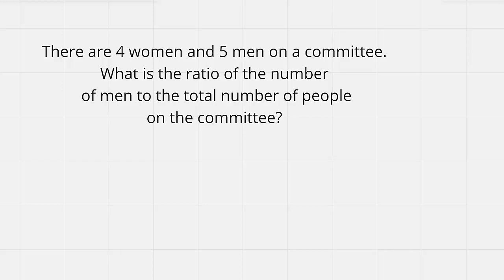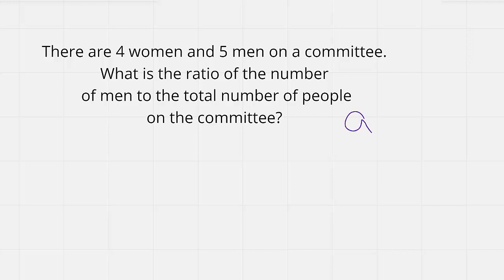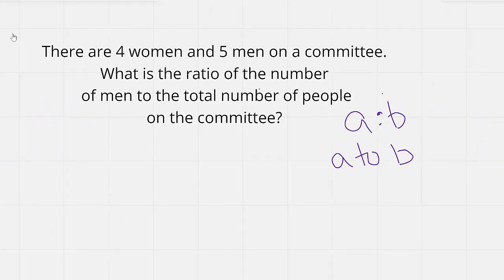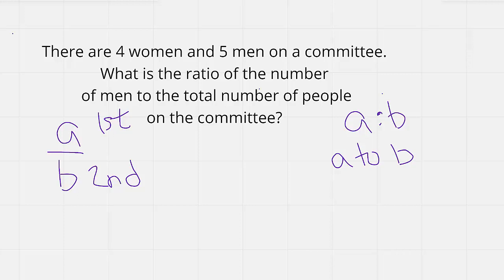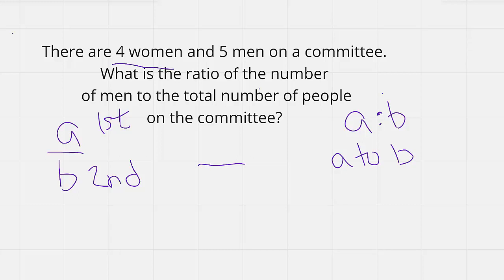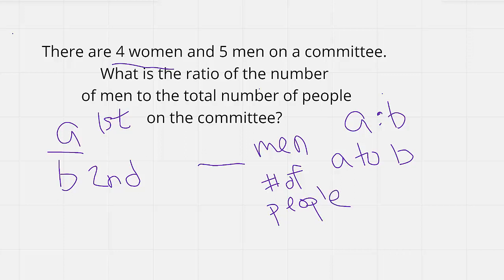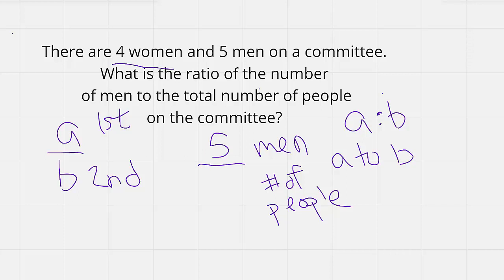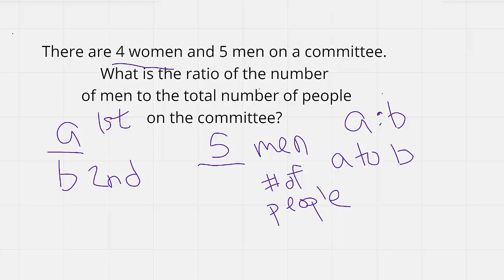Find the ratio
This video covers one example on how to find the ratio when given a specific situation.